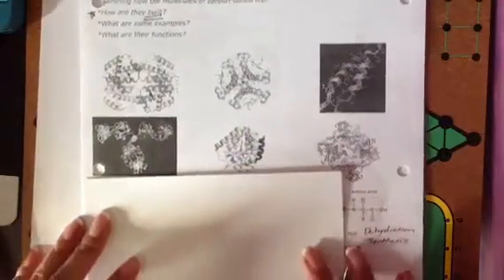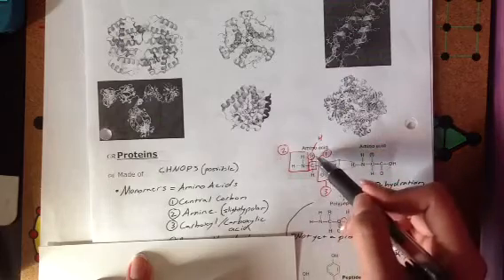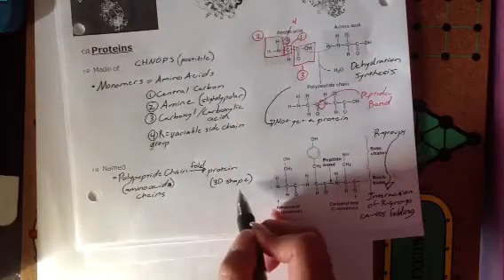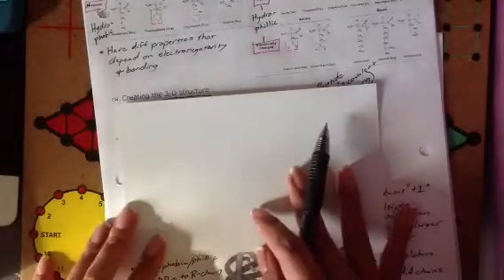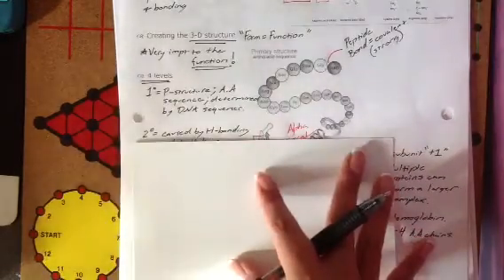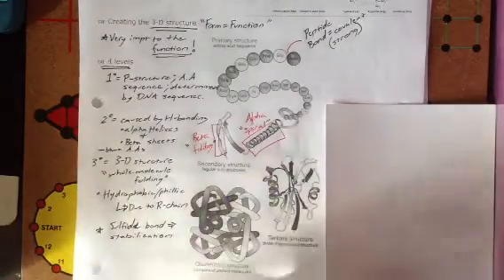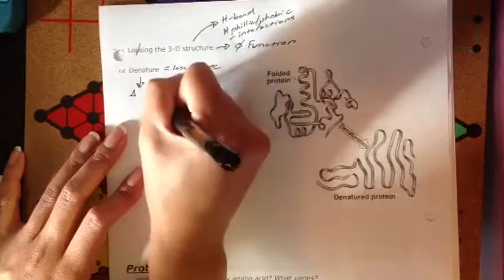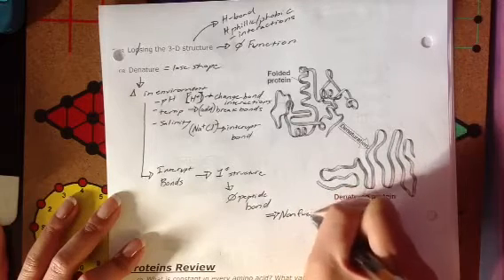Ap biology 1.6 proteins